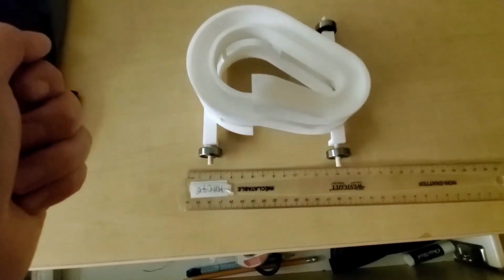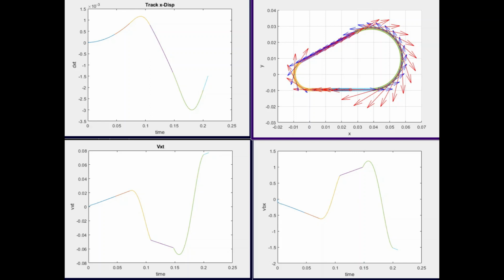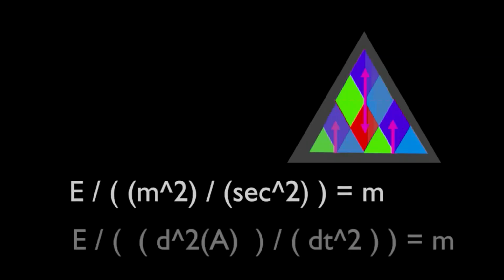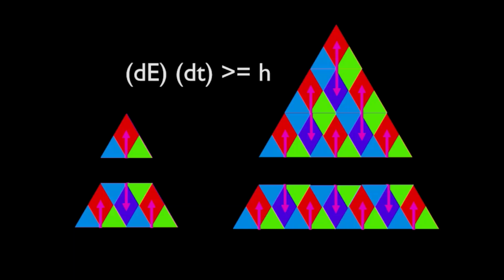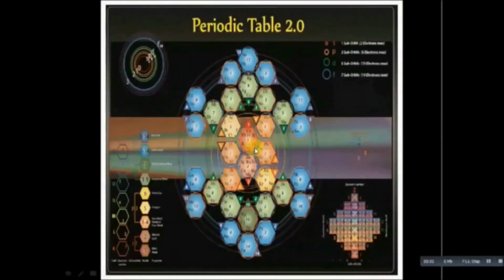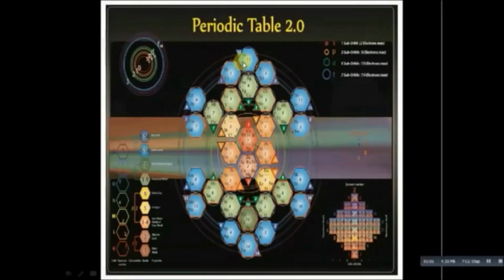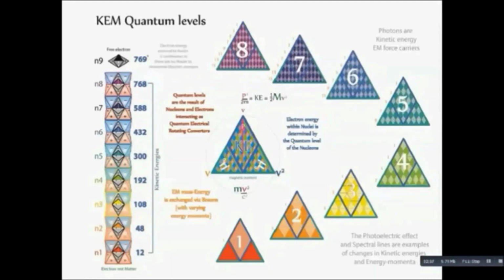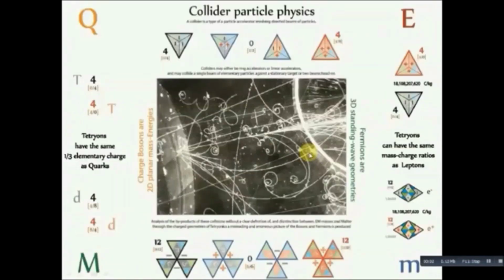Impulse Drive Overcoming Gravity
My latest version of an impulse drive, it almost climbs a slope!